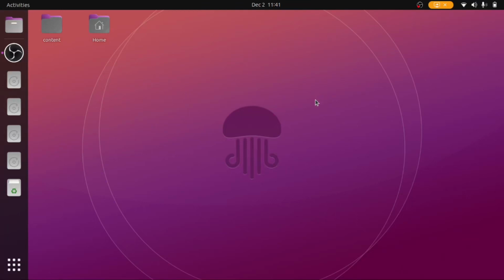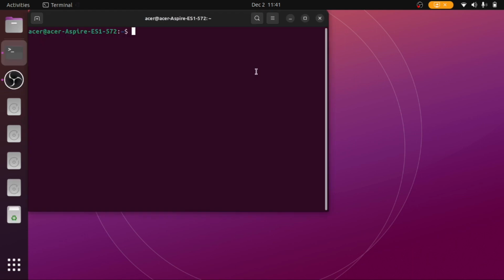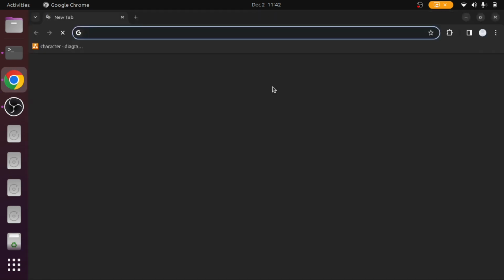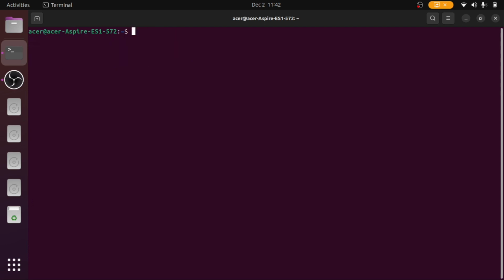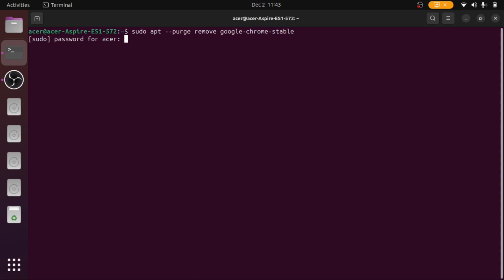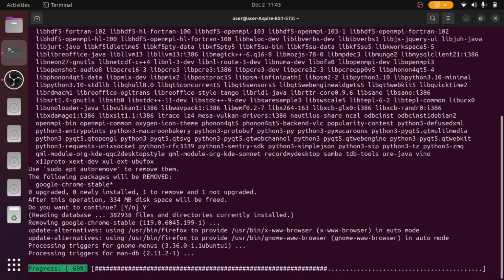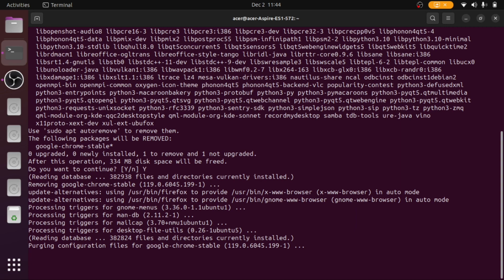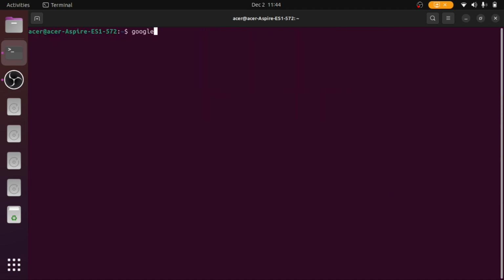Uninstall Google Chrome from Ubuntu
"Effortlessly remove Google Chrome from your Ubuntu system using the terminal with this step-by-step guide. Free up space and streamline your Linux machine by following these simple commands for a smooth uninstallation experience. Say goodbye to Google Chrome on Ubuntu with ease!"